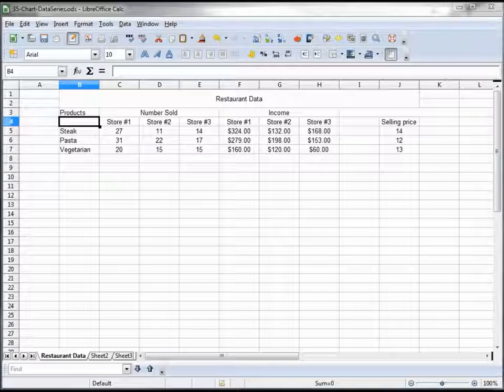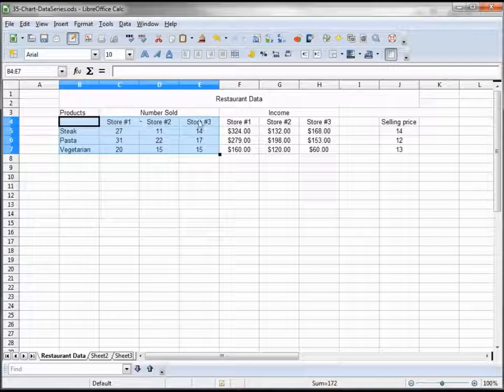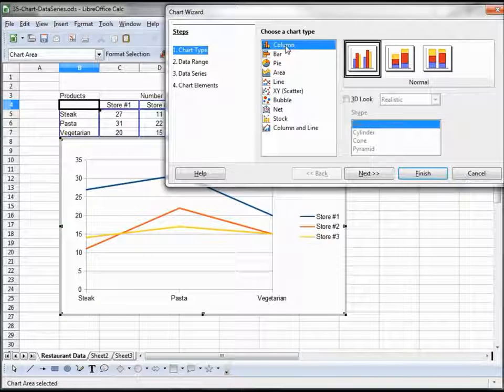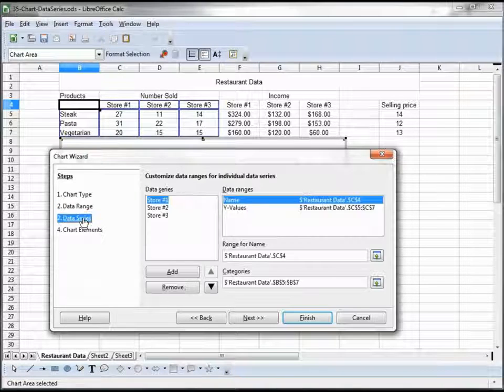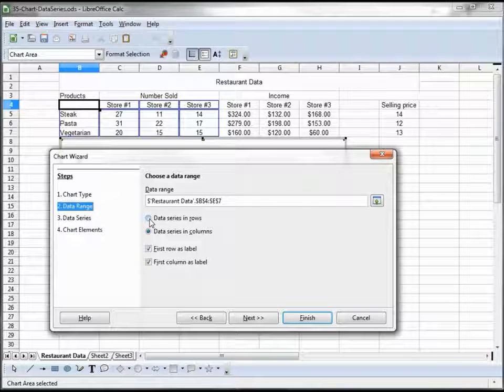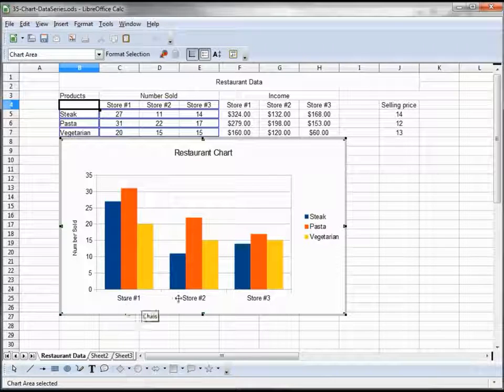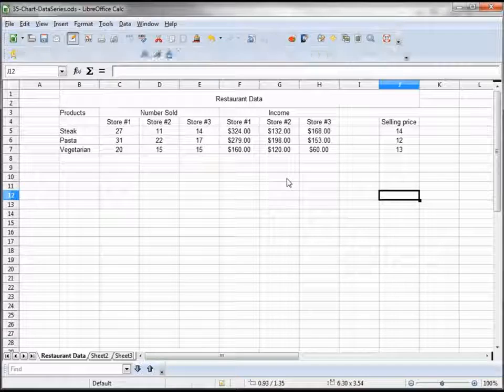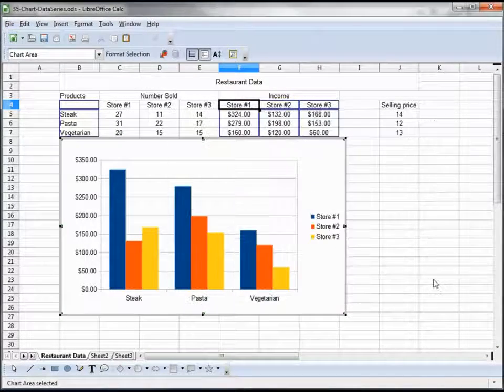LibreOffice Calc এ কিভাবে চার্ট তৈরী করবেন